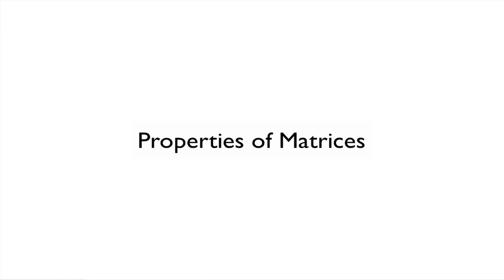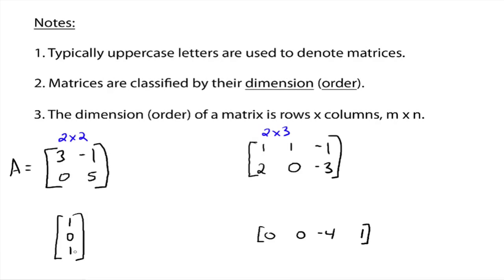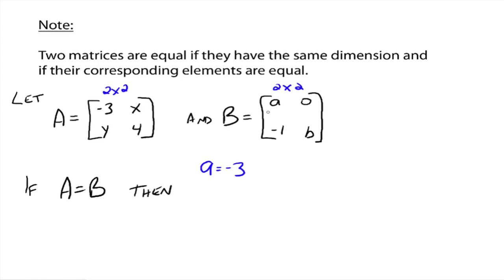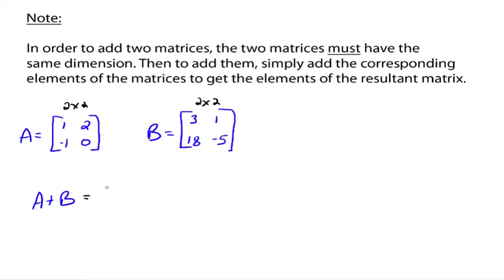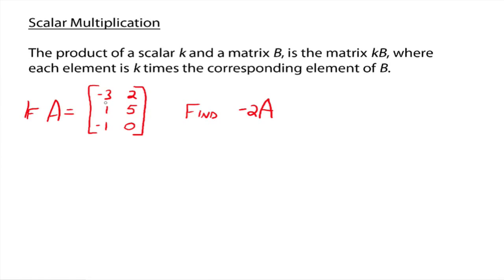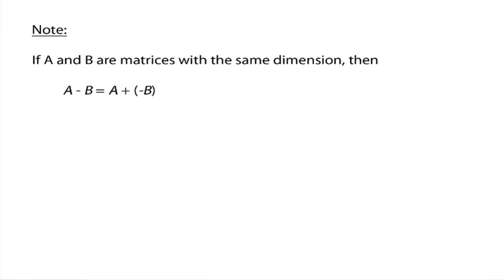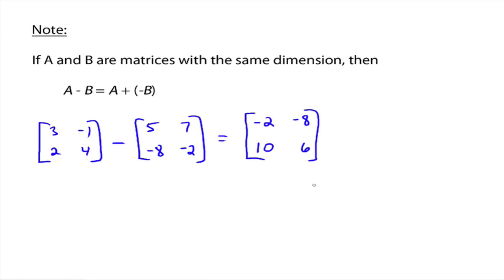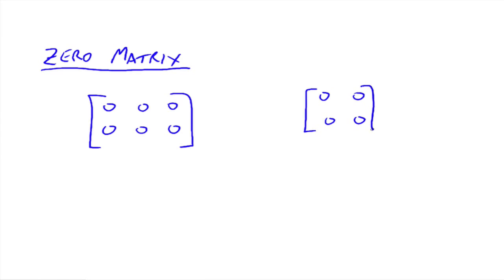Properties of Matrices